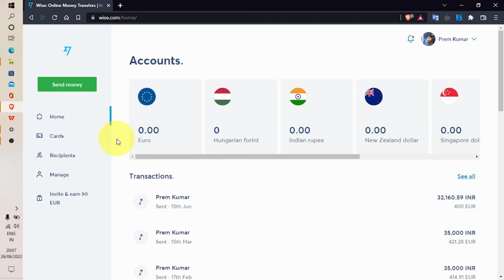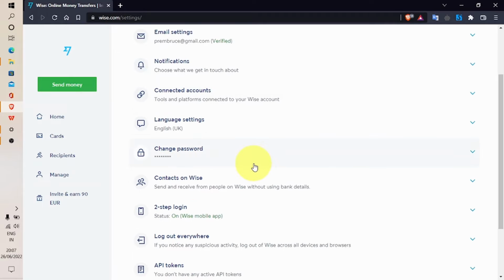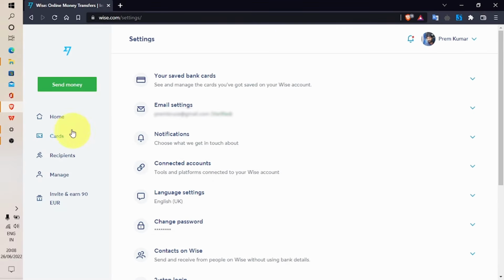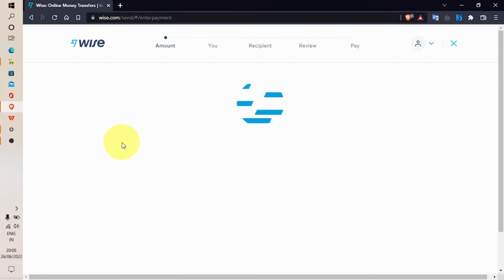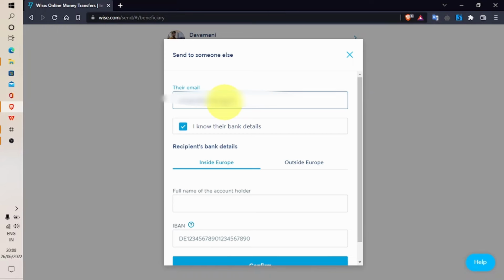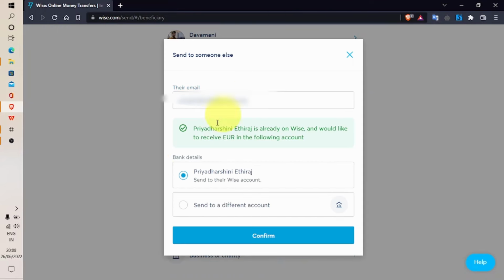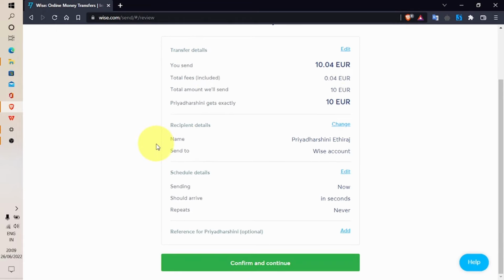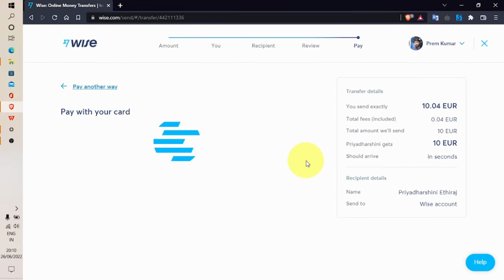Transfer Money From Wise To Wise Account | Without Bank Account Number | Transferwise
Download and Signup for the Wise Account using this
Link and make the first transfer free of charge.